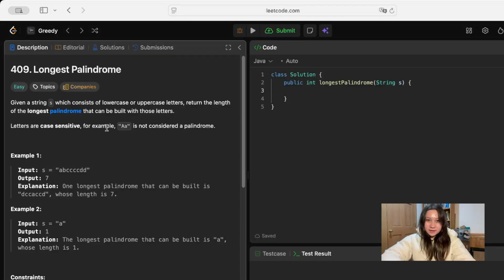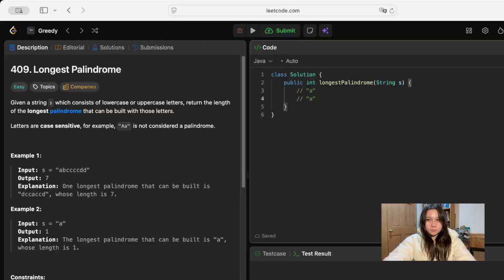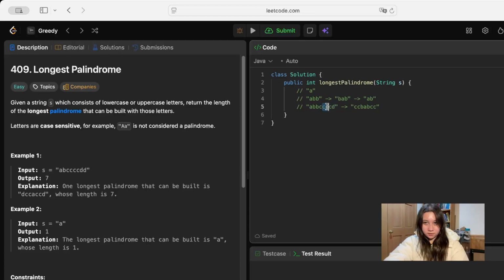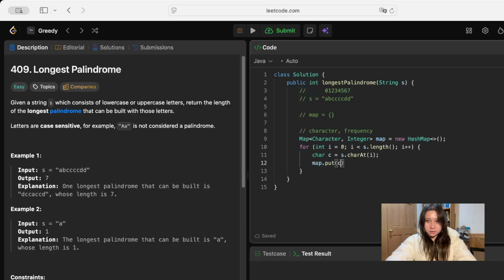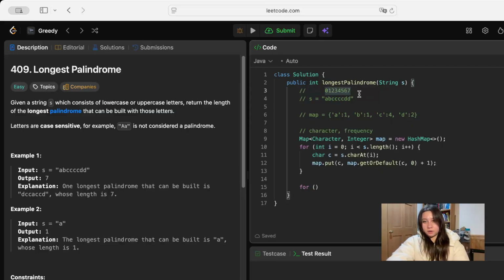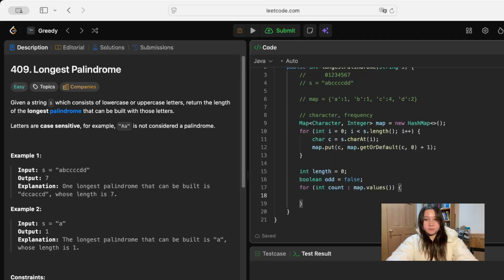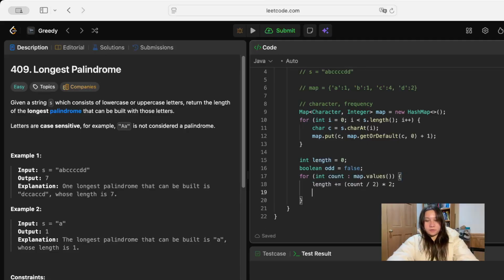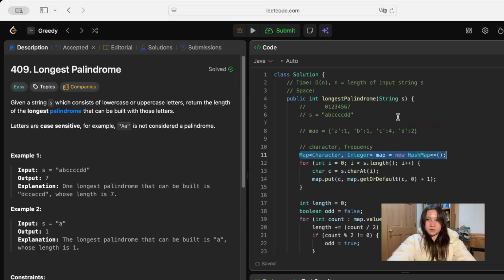Longest Palindrome Leetcode - Java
In this video, I solve the "Longest Palindrome" LeetCode problem using Java.

Timestamps:
00:00 - Problem
00:53 - Algorithm
04:43 - Solution
11:18 - Big O